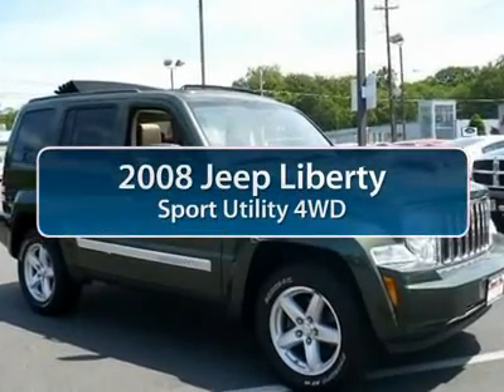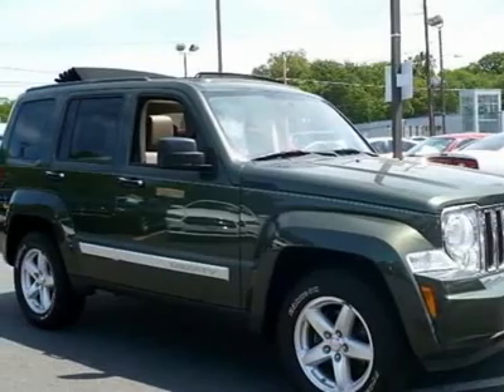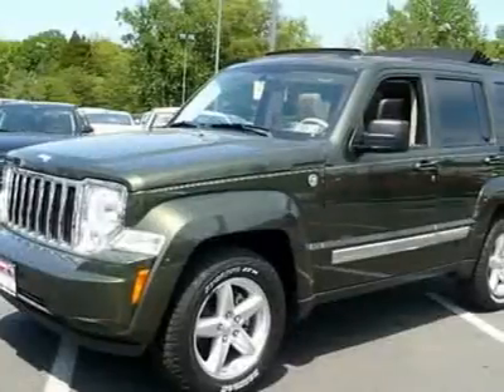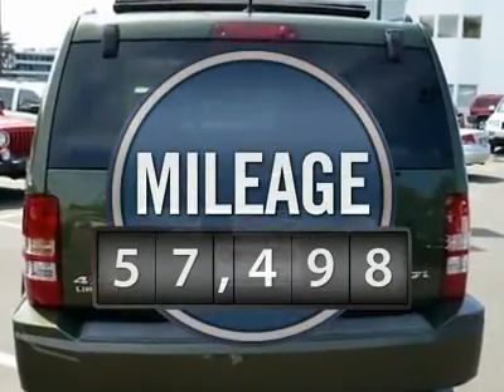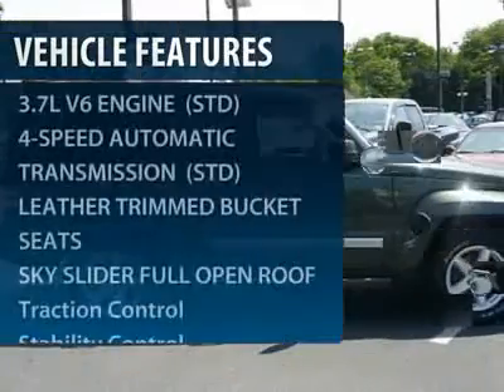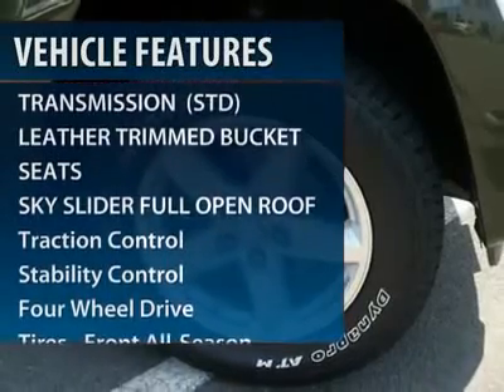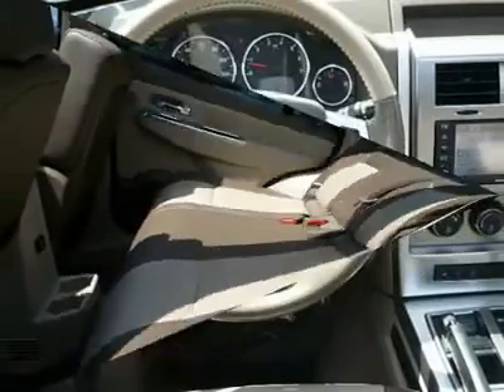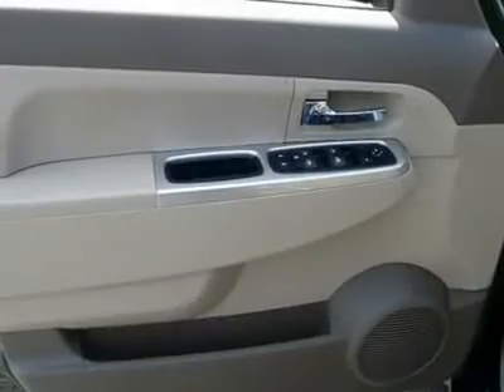2008 JEEP LIBERTY Cherry Hill, NJ 32060A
2008 JEEP LIBERTY Cherry Hill, NJ
Stock# 32060A
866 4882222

You'll love this Certified 2008 Jeep Liberty. This is a car you'll want to take home. With 57498 miles, it features Automatic transmission and an exterior color of Jeep Green Metallic. Call us and be the first to open the car door today!